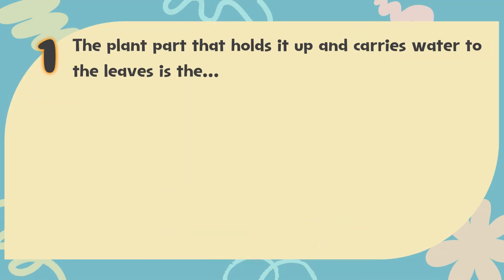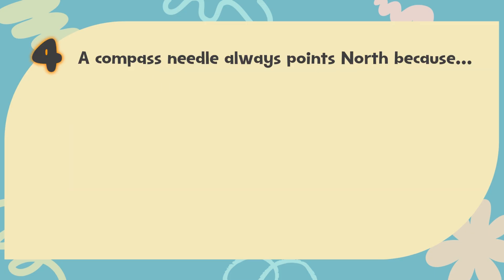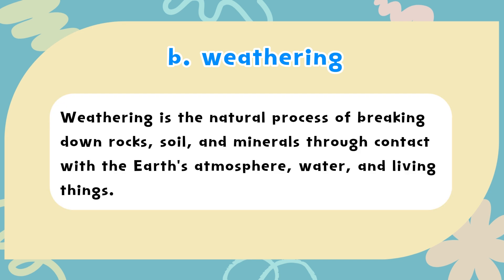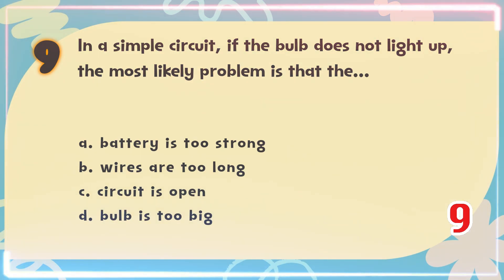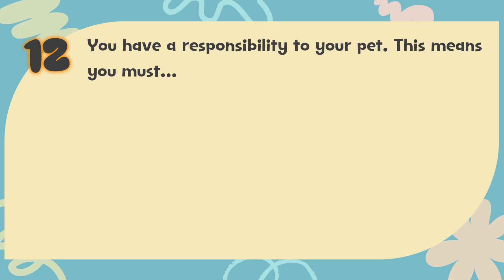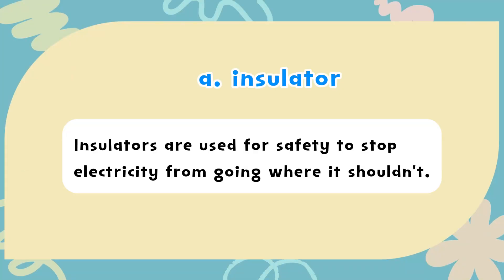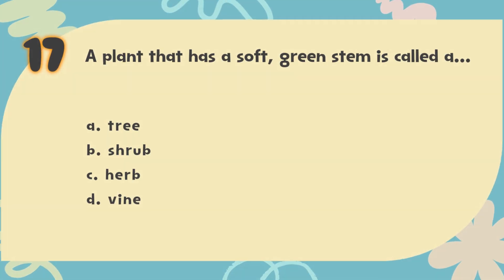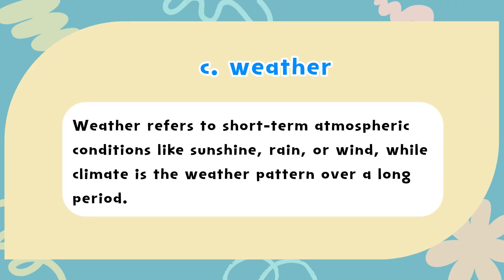Science Quiz Bee - Primary 3 | Part 3 | Quiz by brainYs